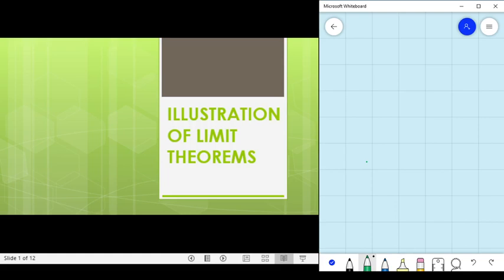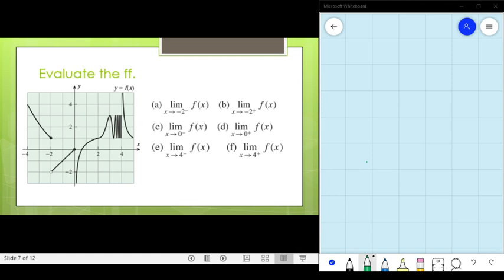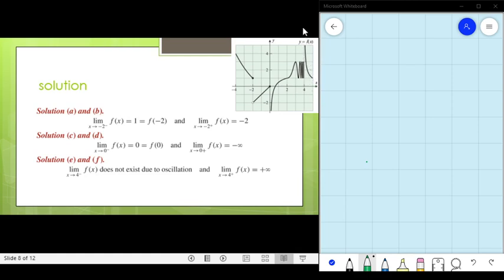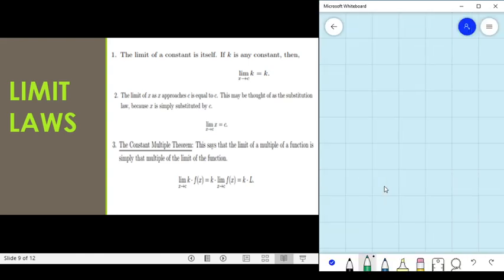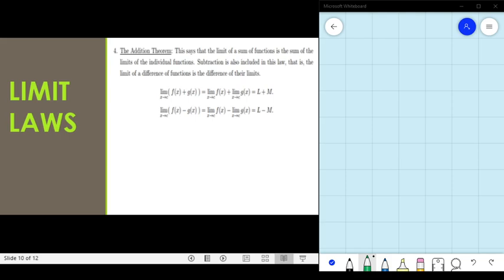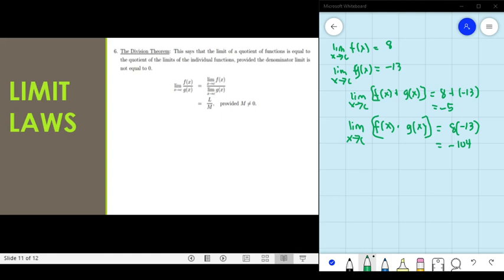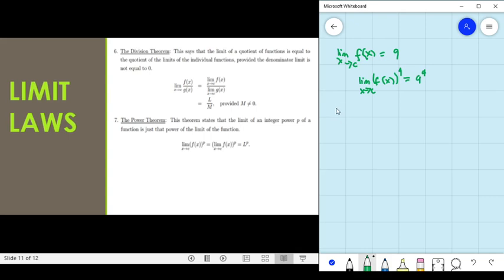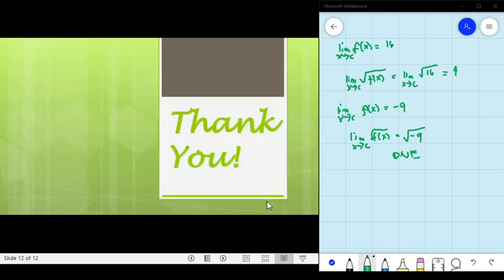Basic Calculus: Topic 1.3 - Illustration Limit Theorems